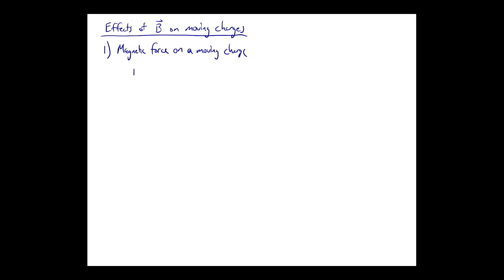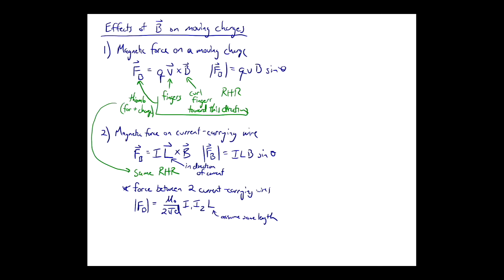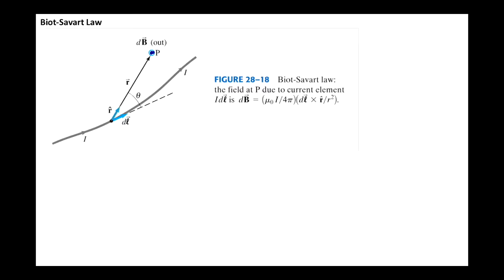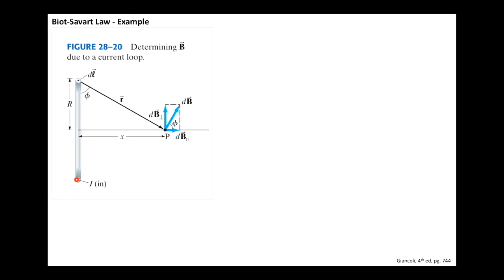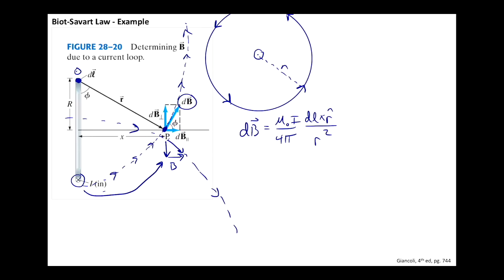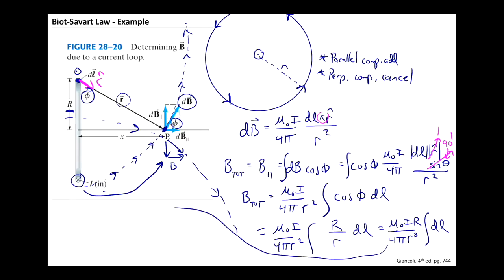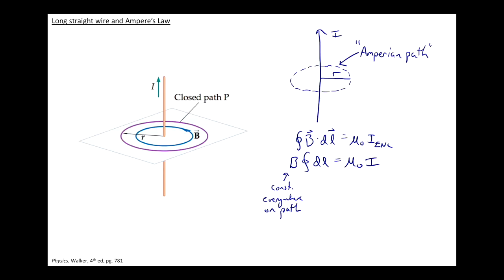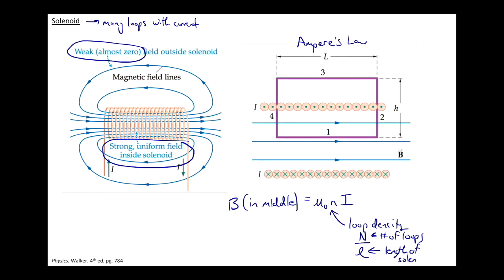Ch. 11_12 completion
This video begins with the Biot-Savart Law and works through the end of these chapters.